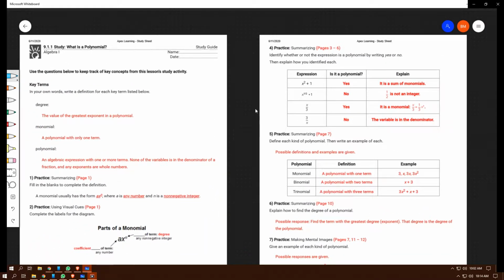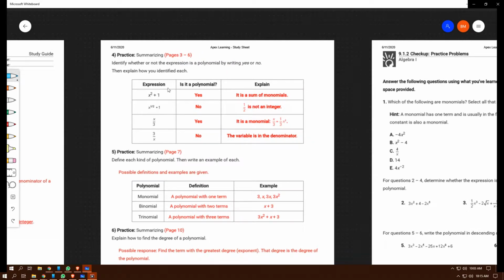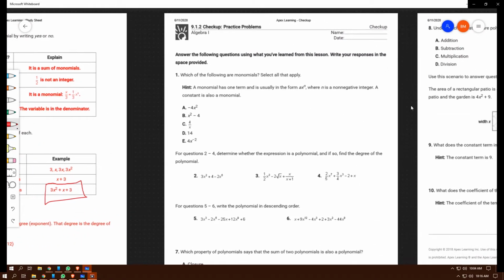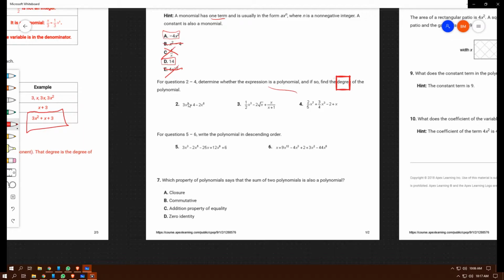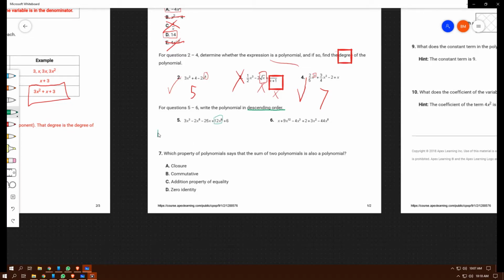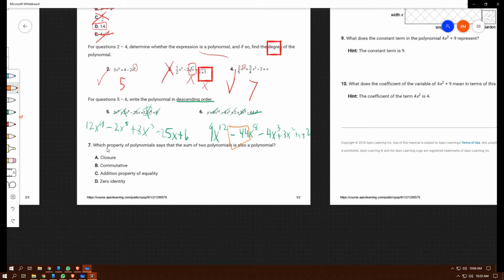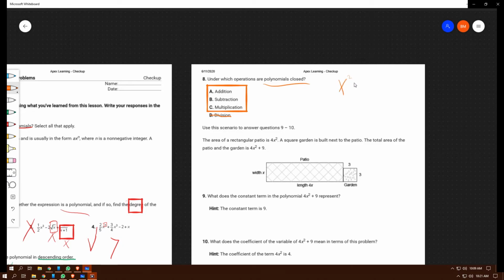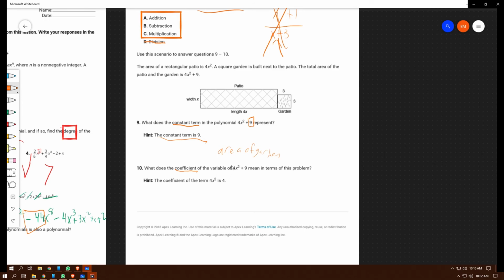9.1.3 What is a polynomial?